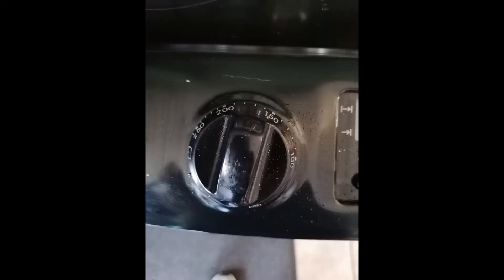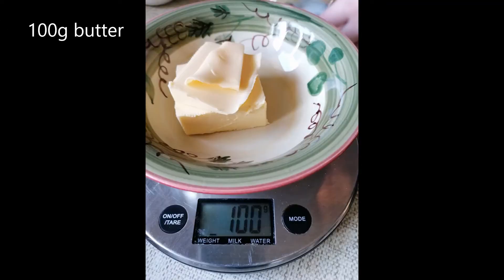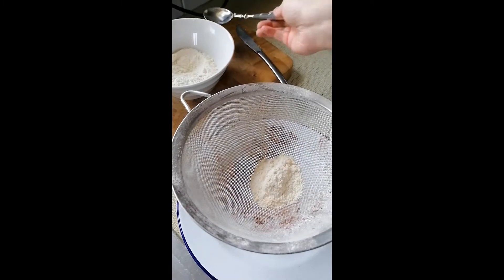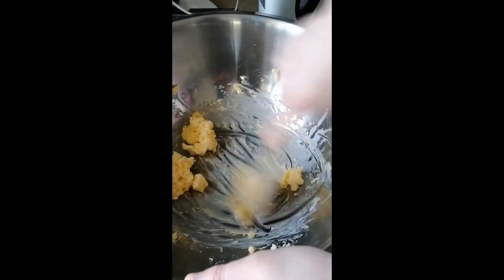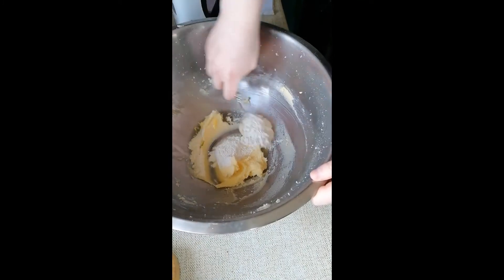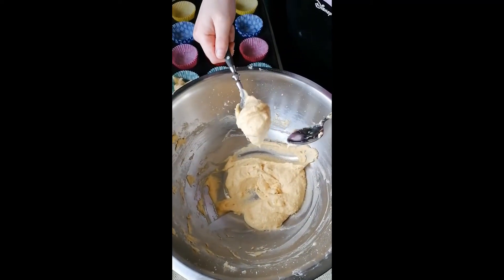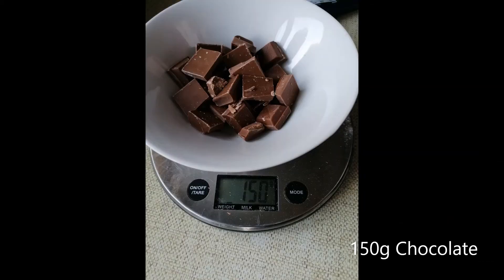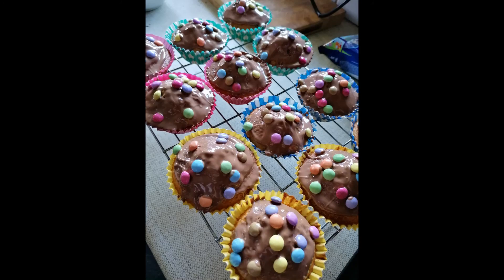How to make Queen Cakes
Step by Step recipe on how to make Queen Cakes